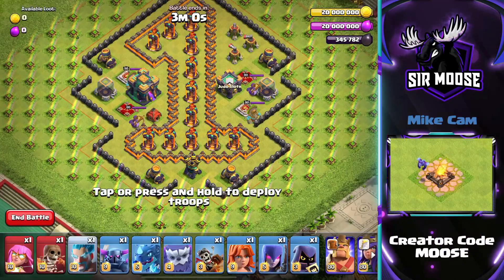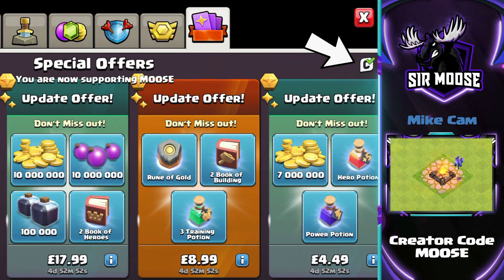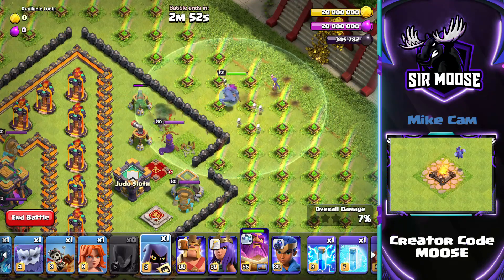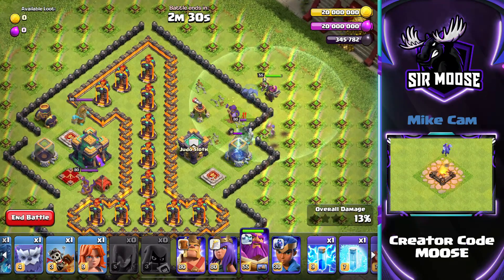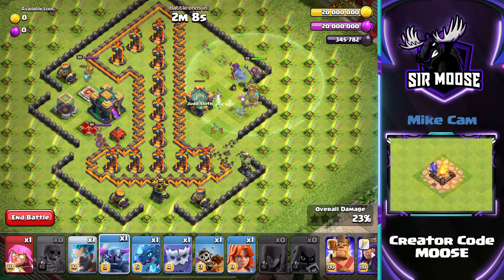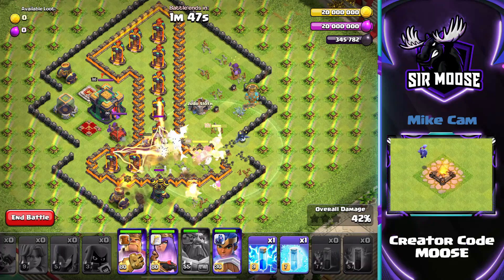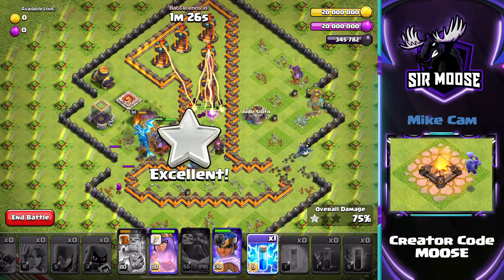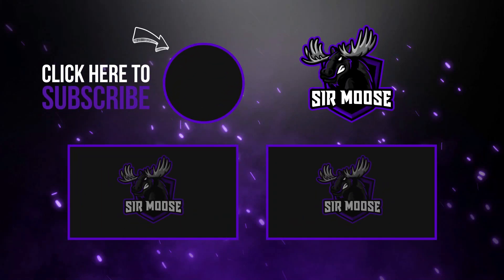3 STAR JUDO SLOTH CHALLENGE | Clash of Clans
Easily 3 Star JUDO SLOTH CHALLENGE | Clash of Clans